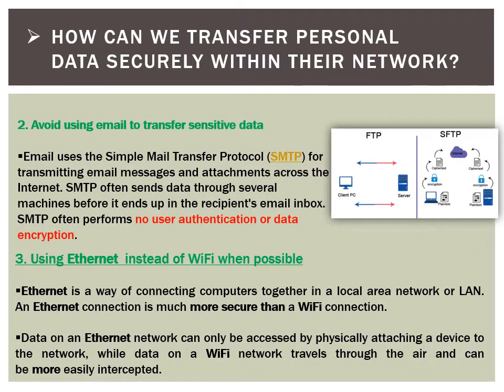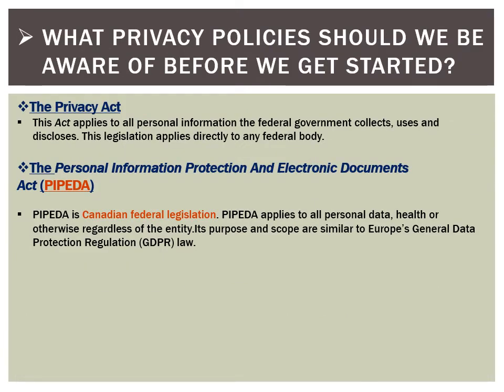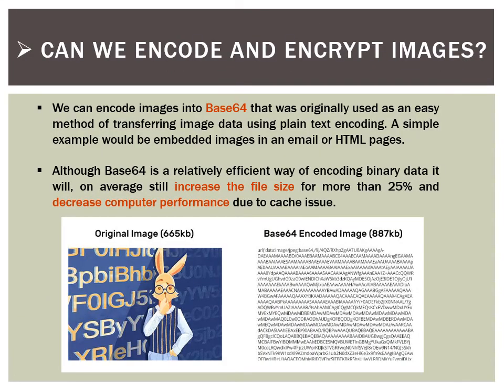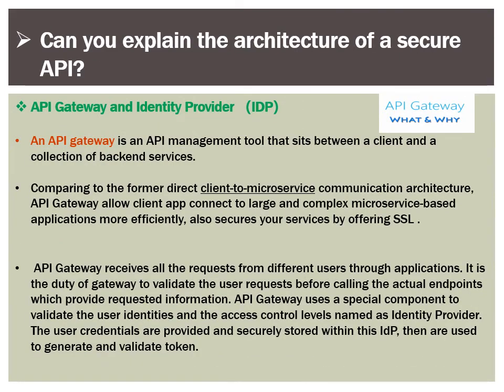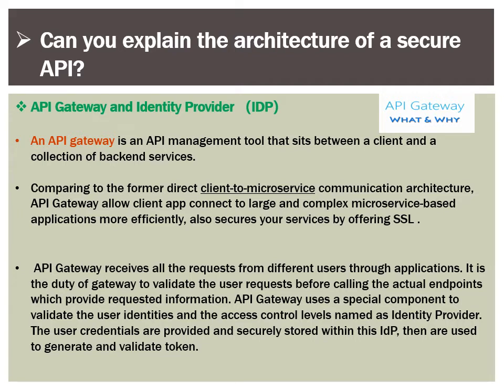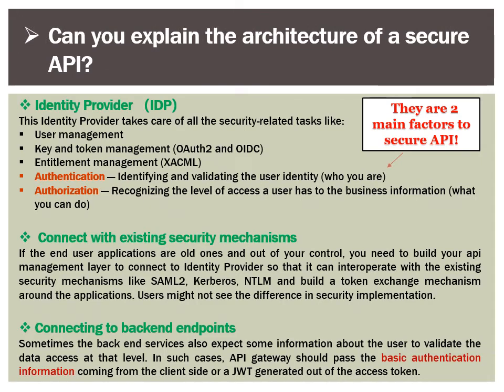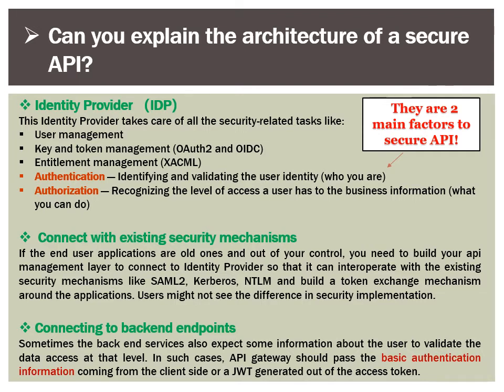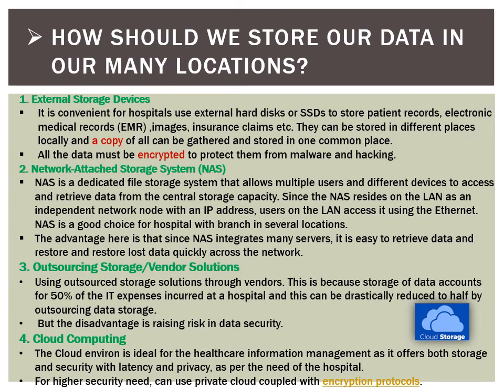Final Project(Danhong Tang/BDAT 1001)